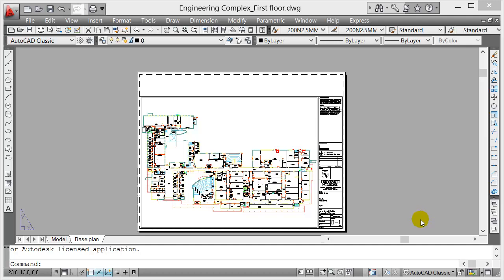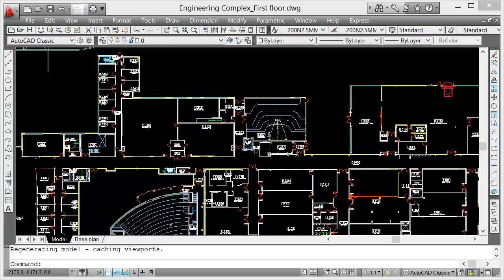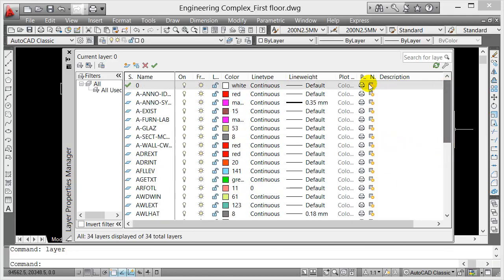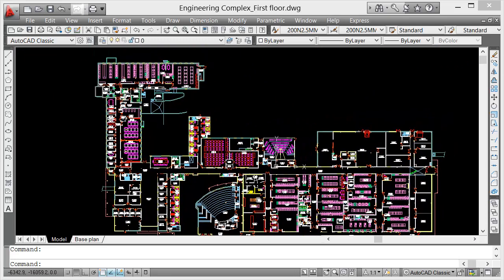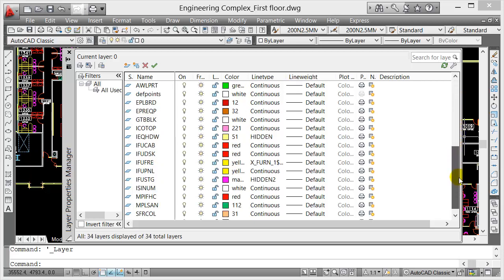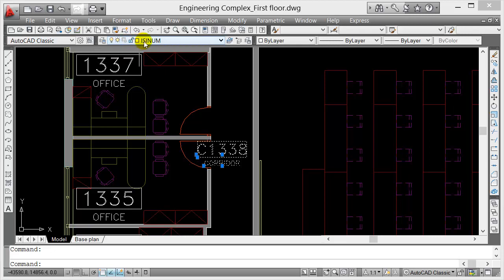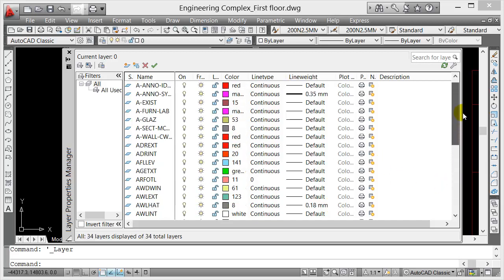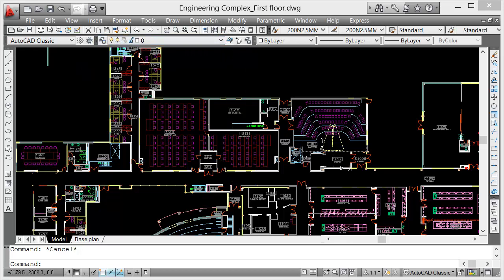Layers in AutoCAD